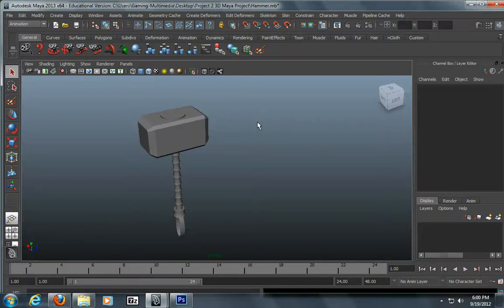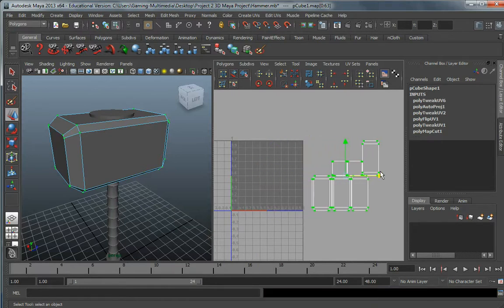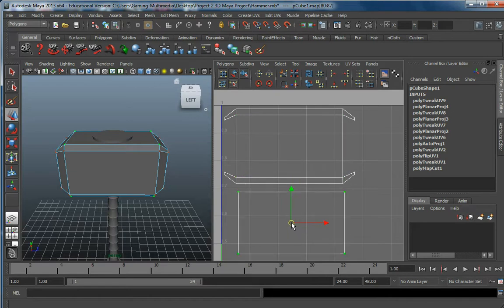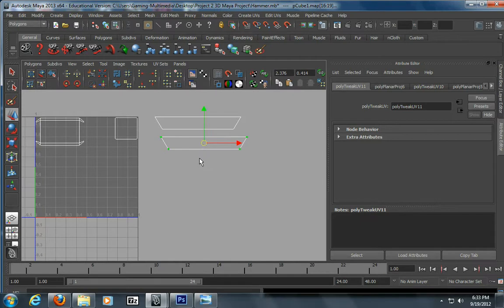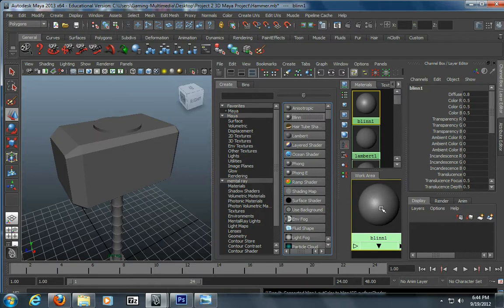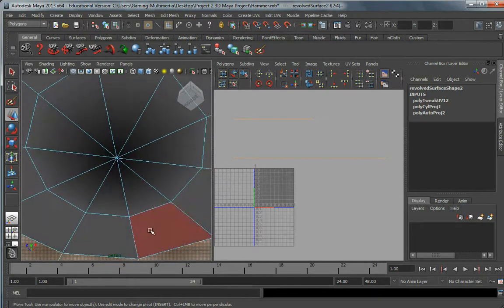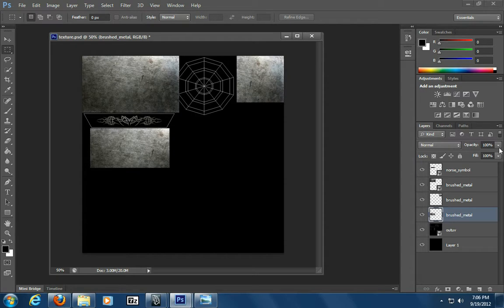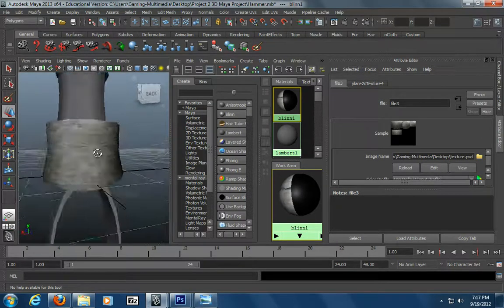HammerTexturingPart1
Hammer Texturing Part 1